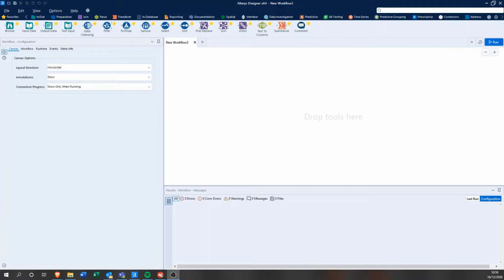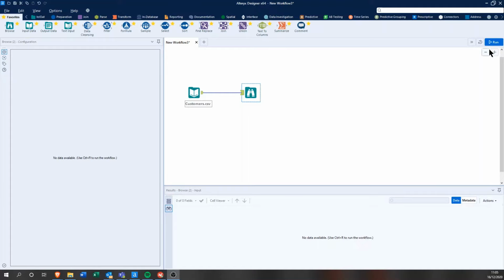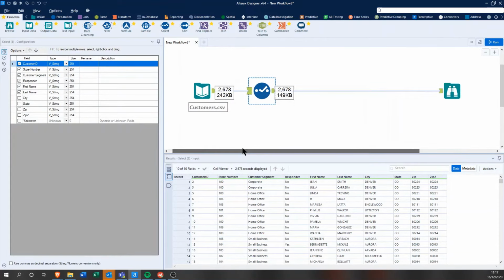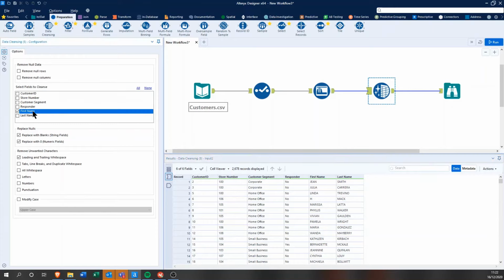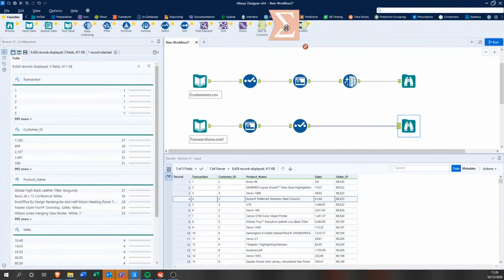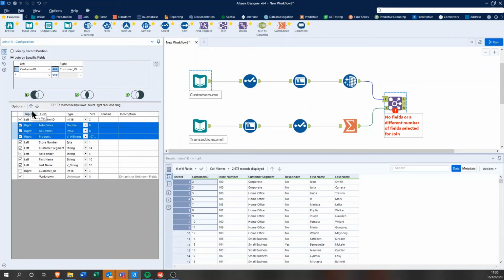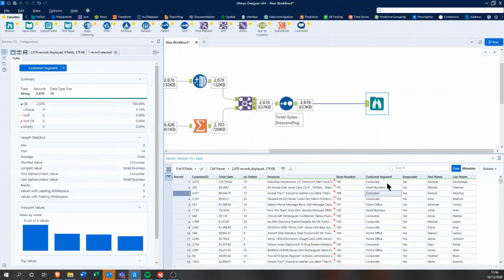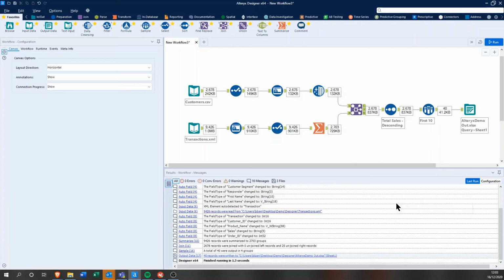An Introduction to Alteryx Designer - Learn Designer in 30 mins! | Continuum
In just 30 minutes you’ll know exactly how to use Alteryx Designer!

In this video, Ben shows us how Alteryx Designer empowers users by turning a 1-hour job into a 1-second job with a click of a button!

Alteryx is a mobile BI dashboard for excel and Power BI users short on time.

Alteryx is a powerful data toolset designed to empower business and technology users alike to use their data more effectively. With a wide range of capabilities, including data acquisition, enrichment, predictive modelling, automation and even geospatial capabilities, Alteryx allows users to rapidly prepare, blend, conform, and analyse data from any source, all within a single instance.

And the best part? It's all accomplished using a visual workflow designer that is intuitive and easy to use, requiring no coding.

Whether you're a beginner or an expert, this video will take you on a journey through the Alteryx Designer window, showing you how to use the tools to build a workflow, and even how to read in a file and take a look at it. So don't wait, watch this video on how to use Alteryx Designer now and start using your data like never before!

Are you ready for a deep dive into the world of Alteryx Designer?

►  In this Alteryx Designer tutorial video you will learn how to use the Alteryx software to join two datasets, prepare data by converting certain columns to numerical values, and summarise data by grouping and summing certain columns.

►  Watch as Ben, our Alteryx data consultant demonstrates how to use various tools such as the Auto Field, Select, Browse, Summarise and Join tools within Alteryx to cleanse and prepare data for analysis.

►  You will also learn to use the visual workflow designer in Alteryx Designer to rapidly prepare, blend, conform, and analyse data from any source, including flat files, databases, APIs, and more. See how easy it is to learn how to use the toolbar, configuration pane, and results pane to build a workflow, read in a file, and take a deeper dive into the data you actually need for better data visualisation!

►  Ben will also show us how to use the browse tool in Alteryx to view and prepare data as well as the input data tool to point to the file they want to read into Alteryx. Alteryx can complete a process that would take a skilled analyst up to an hour to complete manually, in just over 1 second. Utilising Alteryx Designer can bring significant time efficiency and savings to your team.

Timestamps for this beginner's guide to Alteryx course:

0:00 Introduction to Alteryx
1:03 Tools
4:48 Data Profile in Alteryx
8:28 Data types
12:20 Data Cleansing in Alteryx
19:56 Join Tool in Alteryx
19:56 Using the Browse Tool In Alteryx
28:14 Summary of how much time Alteryx saves you

Continuum provides expert training in Alteryx, so you can make data-backed decisions.

Alteryx is a beginner-friendly, no-code platform that automates data workflow. If you use Excel you're overqualified.

and see how Alteryx makes Excel and Power BI data easier to work with and YOUR data fuss-free.